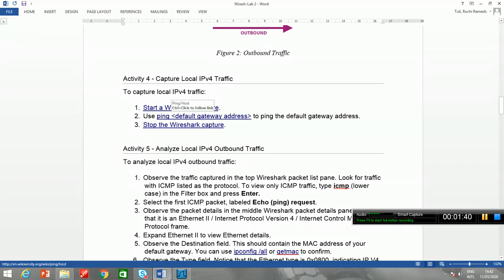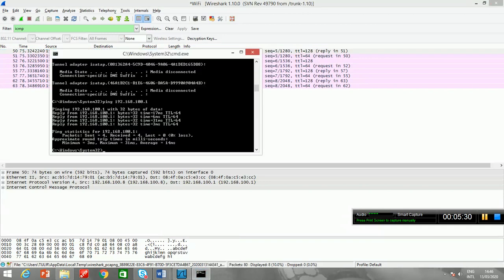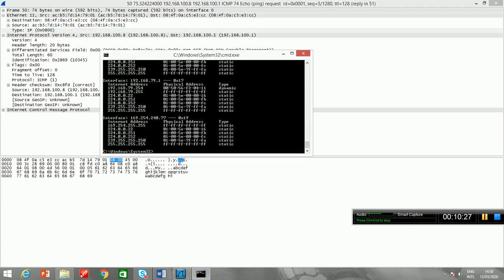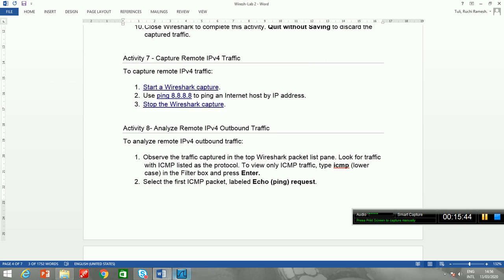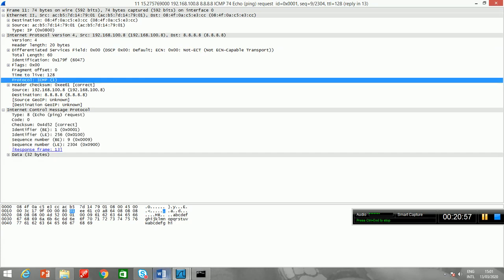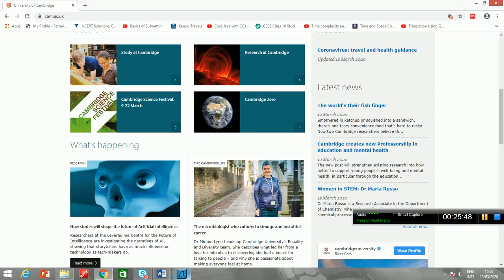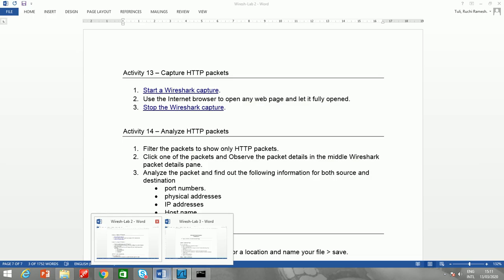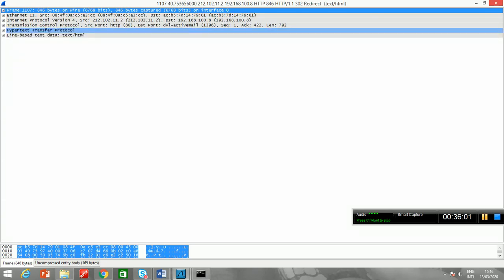Week 9lab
Wireshark Lab 2